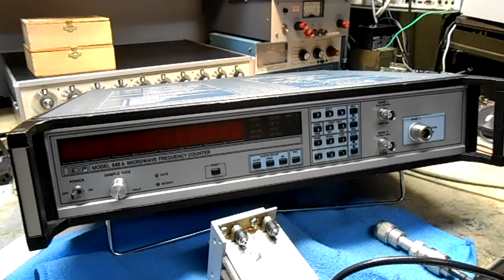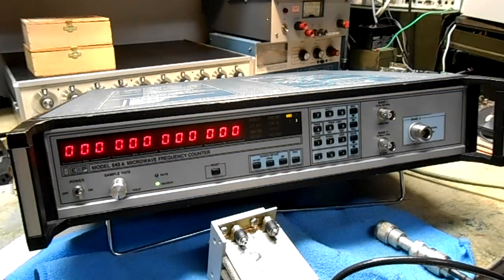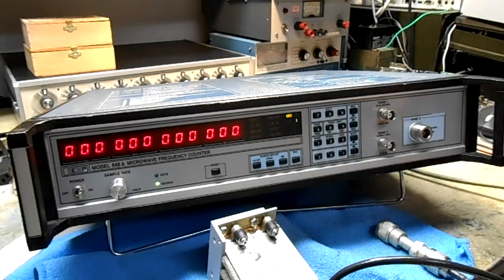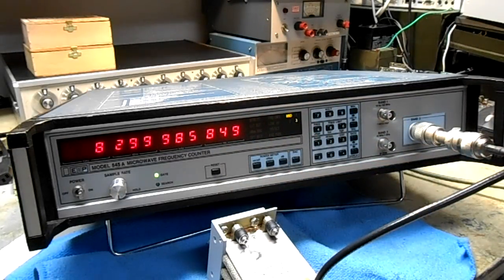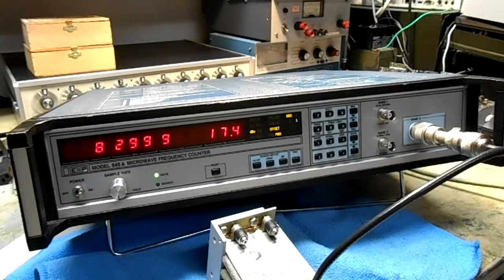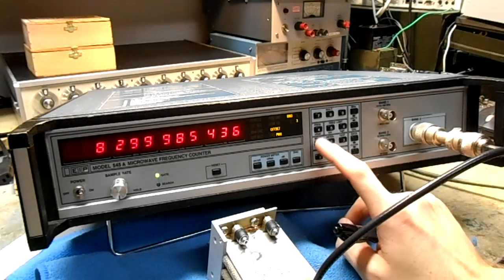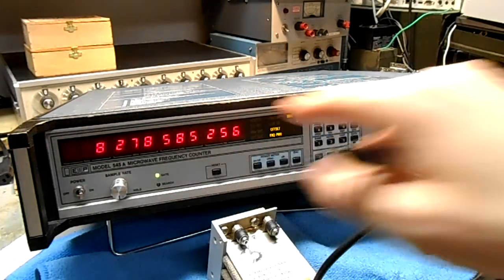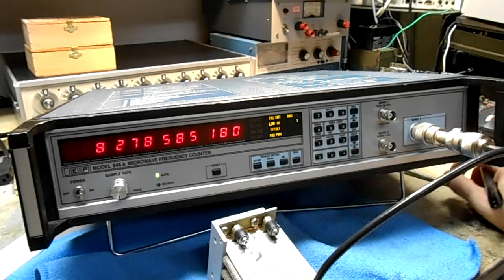GBPPR Vision #1: EIP 545A Microwave Frequency Counter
Overview of an EIP Model 545A microwave frequency counter.